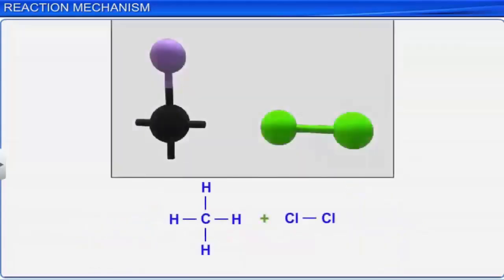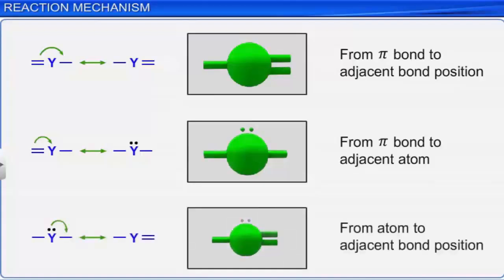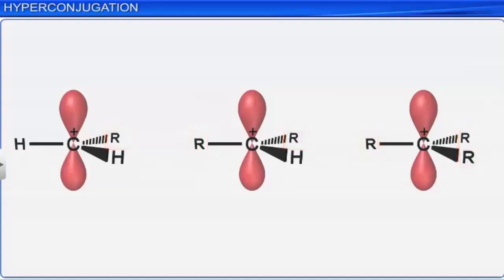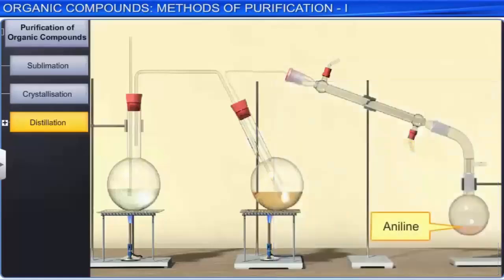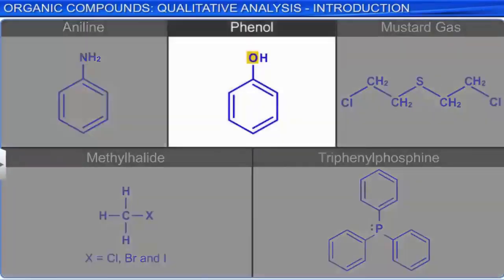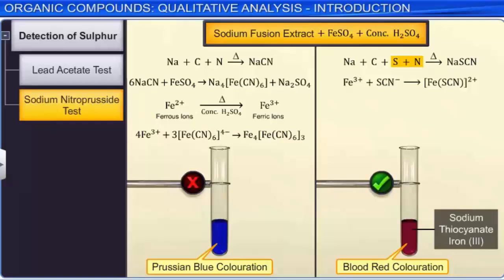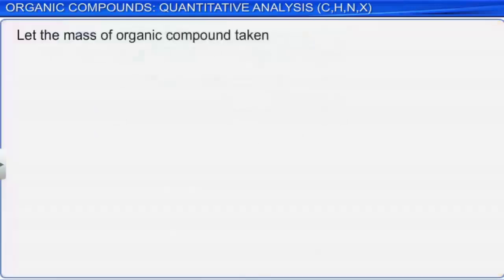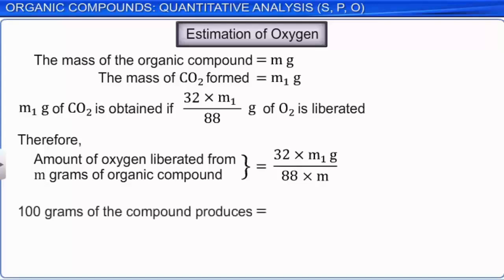CBSE Class 11 Chemistry - 12 _ Organic Chemistry _ Part 2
Welcome to NoMoreClass, your trusted platform for CBSE Class 11 Chemistry! In this animated lesson on "Organic Chemistry - Part 2," we dive deeper into mechanisms of organic reactions, substitution reactions, addition reactions, and functional group transformations. We also explore reaction intermediates and reagents essential for understanding organic synthesis. Our explanations make these advanced topics accessible, helping students excel in cbse preparation, free NEET lectures, and exams.

Whether studying from Bangalore, Hebbal, or anywhere in India, our engaging visuals and clear explanations will strengthen your grasp of reaction mechanisms and organic transformations. Join us for expert guidance, revision, and exam-ready content!